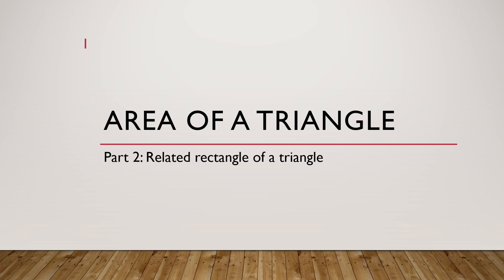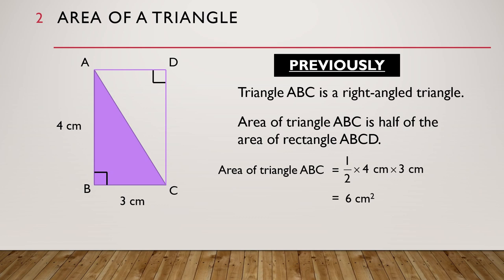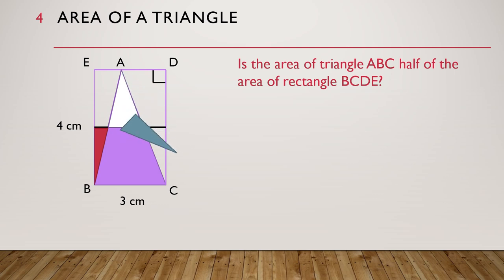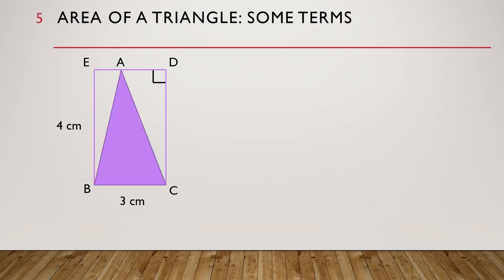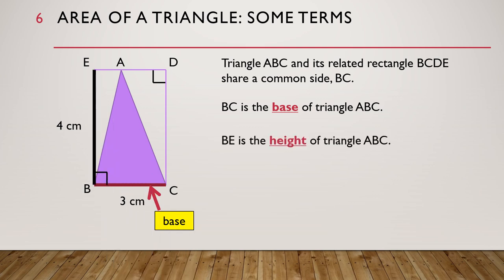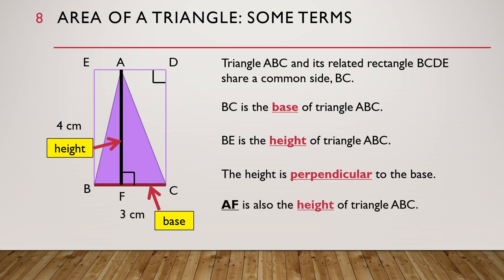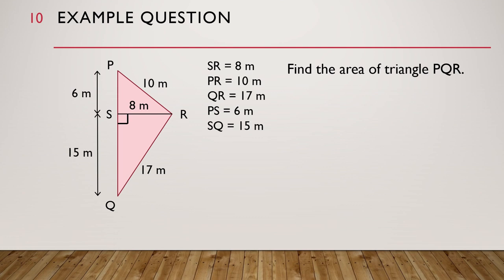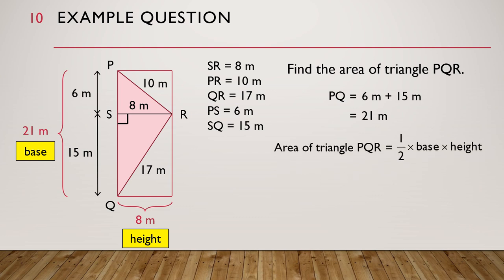Related rectangle ||| P5 Area of Triangle Part 2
P5 Standard Mathematics
Area of Triangle
Part 2: Related rectangle